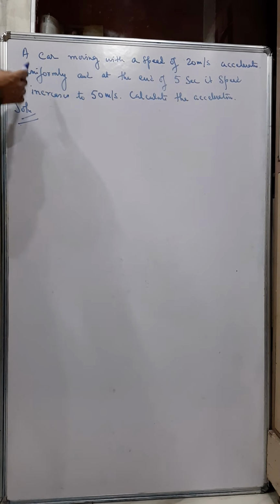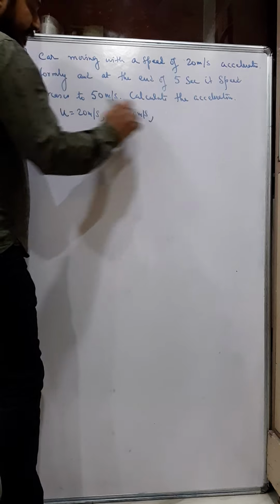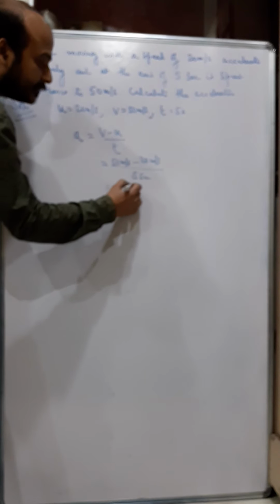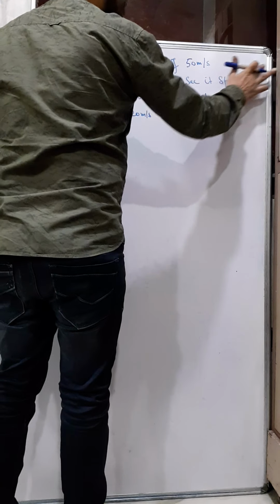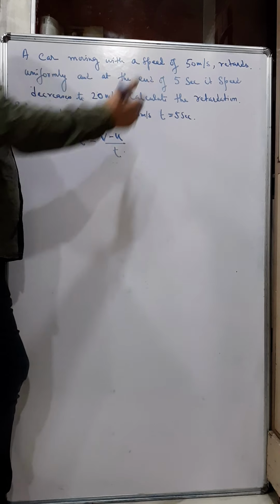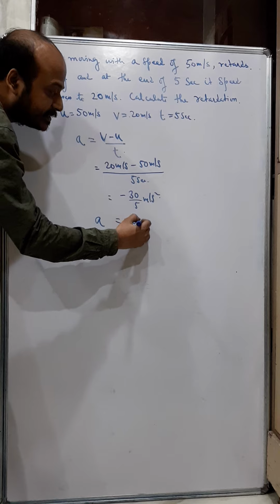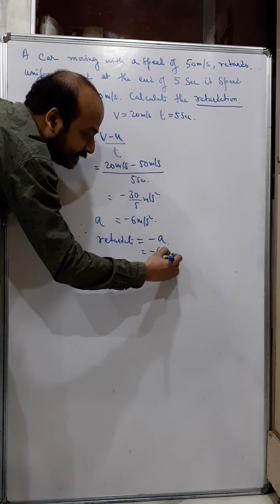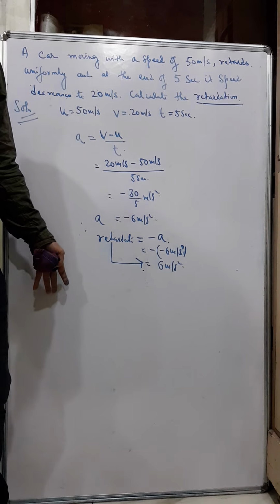Motion in one dimension part 10 class 9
Calculation of acceleration & Retardation